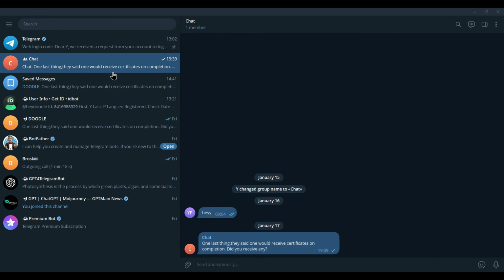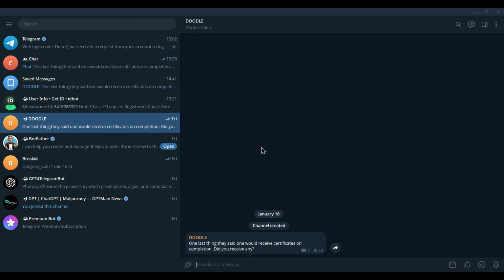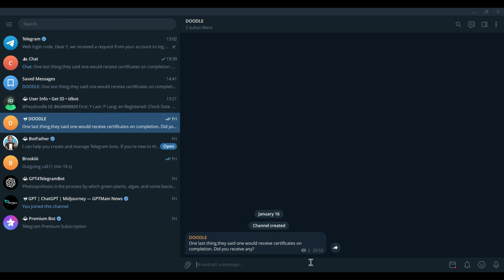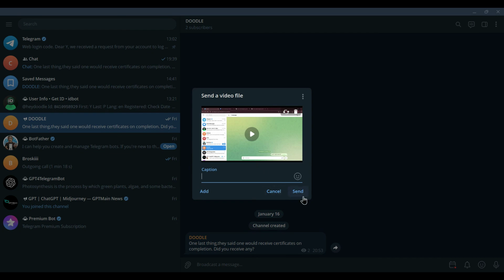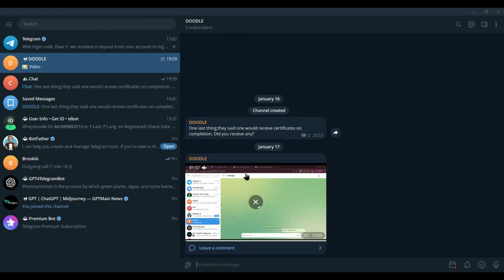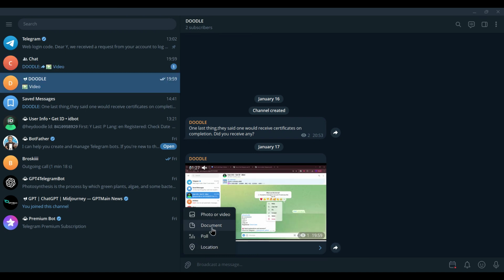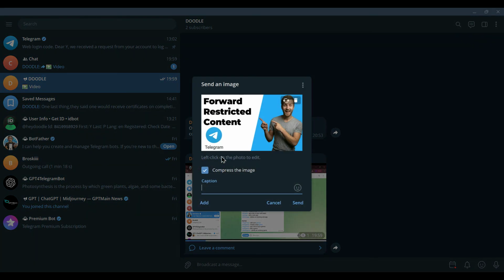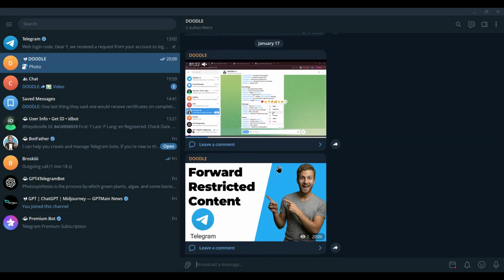How To Share Large Files On Telegram Channels (2026 Easy Guide)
Learn how to share large files on Telegram channels using Telegram Desktop. This tutorial shows two simple methods: drag and drop or using the file attachment menu to upload files up to 2GB.